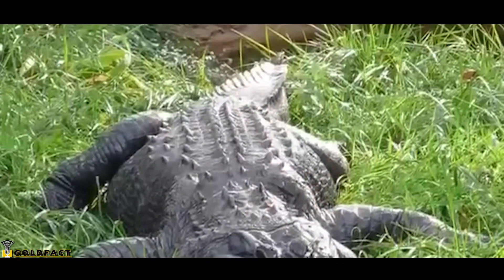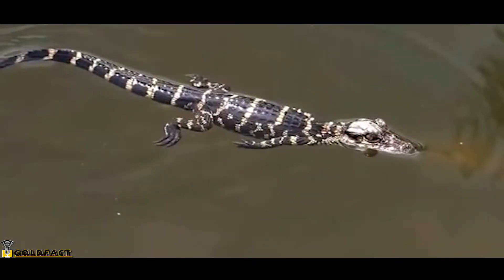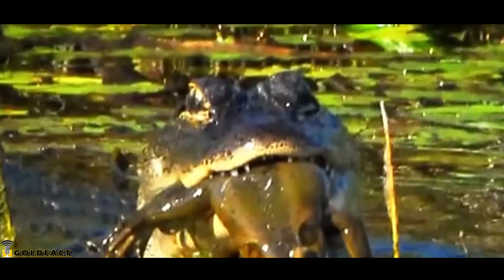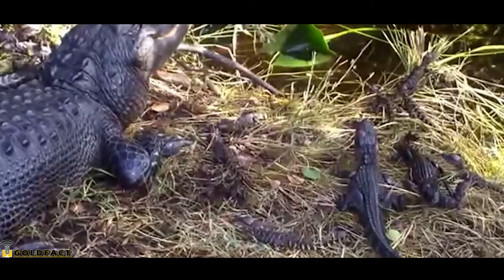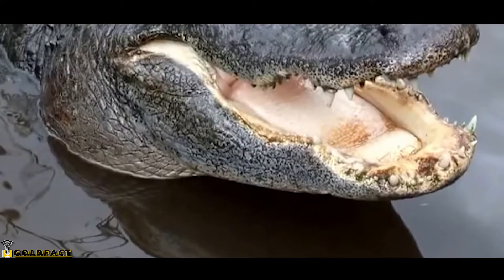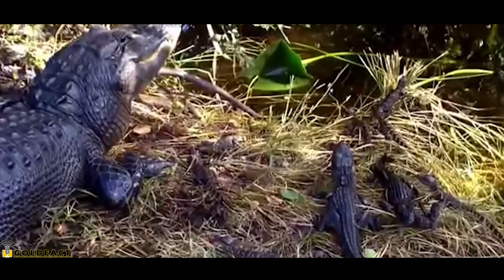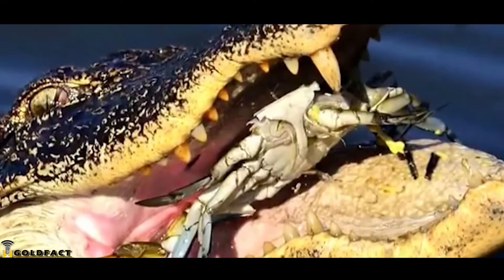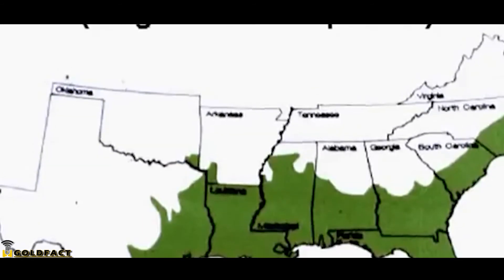American Alligators Facts | 17 Facts about American Alligators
Here are 17 American Alligator facts to help gain a better understanding of this wonderful species.

Hit that "LIKE" button if you're amaze to our video... Thank you!!!